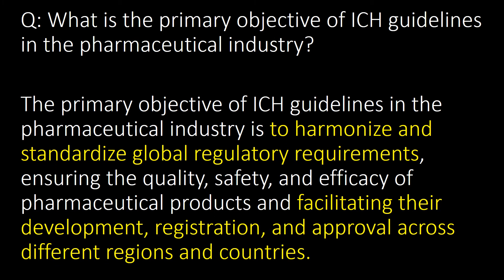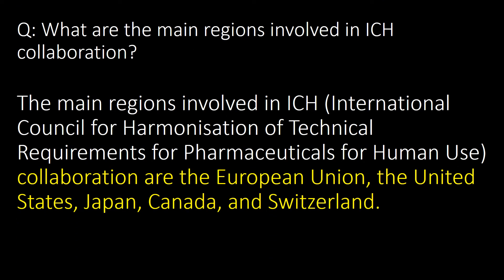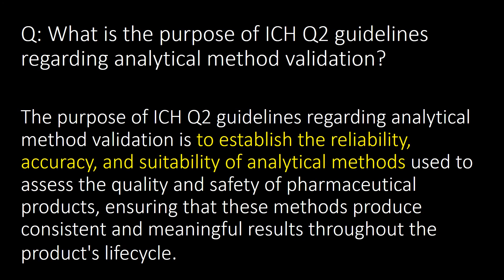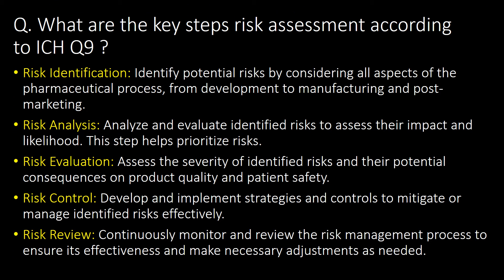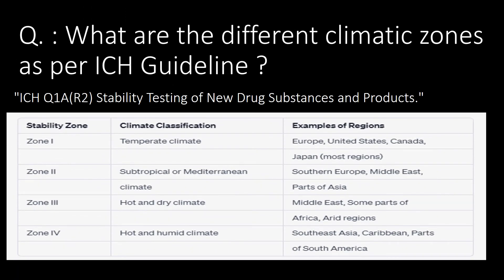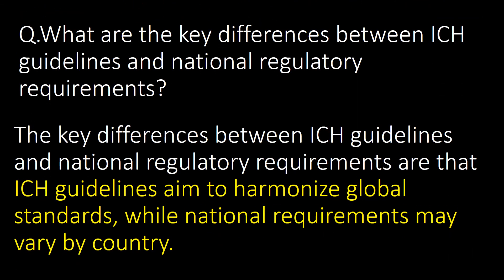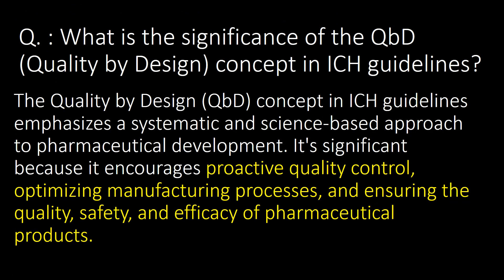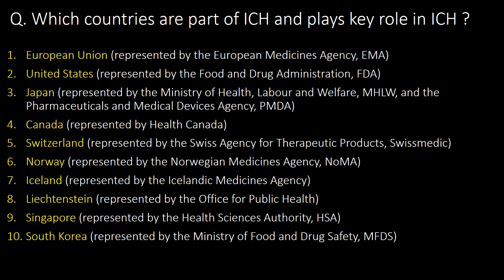ICH Guidelines (International Council for Harmonization) in pharmaceutical industry. Q & A.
ICH Guidelines (International Council for Harmonization) in pharmaceutical industry. 20 Interview Question and answers.

Questions covered:
Q: What is the primary objective of ICH guidelines in the pharmaceutical industry?
Q.  What is correct full form of ICH ?
Q: How are ICH guidelines developed and updated ?
Q: What are the main regions involved in ICH collaboration?
Q: What is the significance of ICH Q1A and Q1B guidelines in stability testing?
Q: As per ICH guideline, how many key principles are for Good Clinical Practice (GCP) ?
Q: What is the purpose of ICH Q2 guidelines regarding analytical method validation?
Q: Explain the key concepts in ICH Q3 guidelines related to impurities in pharmaceuticals?
Q. What are the key steps risk assessment according to ICH Q9 ?
Q. : How can ICH guidelines be applied to the management of post-approval changes in pharmaceutical products, as outlined in ICH Q12?
Q. : What are the major categories of ICH guidelines, and what do they cover?
Q. : What are the different climatic zones as per ICH Guideline ?
Q: How do ICH Q12 guidelines promote the lifecycle management of pharmaceutical products?
Q. : What is the role of ICH E6 guidelines in the conduct of clinical trials for pharmaceutical products?
Q.What are the key differences between ICH guidelines and national regulatory requirements?
Q. : Which tragedy lead to formation of ICH guidelines?
Q. : What is the significance of the QbD (Quality by Design) concept in ICH guidelines?
Q. : What is the role of ICH guidelines in ensuring the quality and integrity of pharmaceutical data and documentation ?
Q. List down all ICH guidelines in Q-Series?
Q. Which countries are part of ICH and plays key role in ICH ?